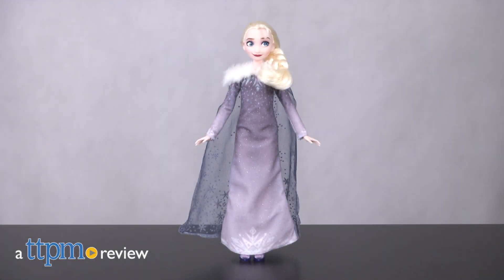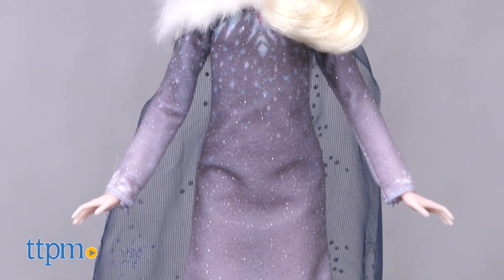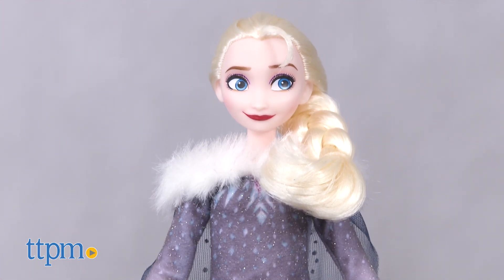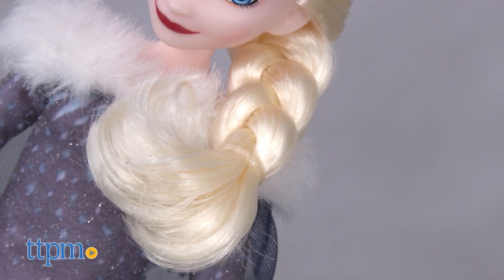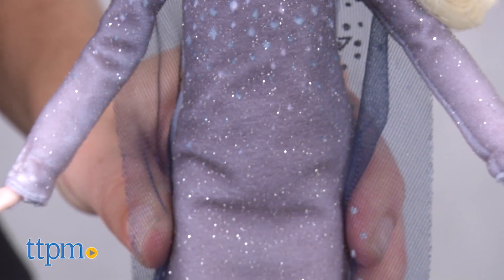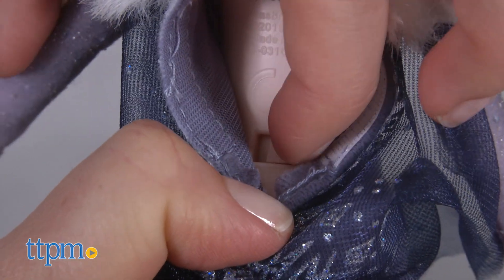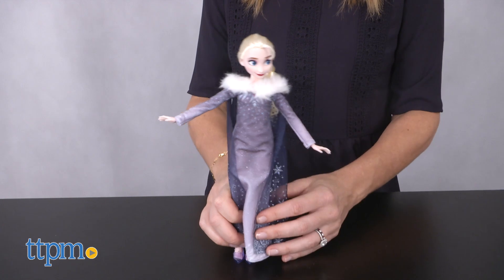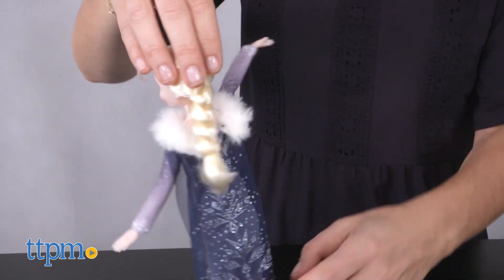Olaf's Frozen Adventure Musical Elsa from Hasbro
Olaf's Frozen Adventure Musical Elsa Doll from Hasbro! Inspired by the Disney animated short! 11-inch Elsa doll sings the song "When We�re Together" from the film. Idina Menzel's voice. Elsa doll dressed in a new fashion. TTPM reviews this fun doll! For full review and shopping info

Product Info: The Olaf's Frozen Adventure Musical Elsa Doll from Hasbro is inspired by the Disney animated short. The 11-inch Elsa doll sings the song "When We�re Together" from the film. Elsa's blonde hair is styled in her signature braid. She wears a shimmery bluish grey gown with a wide furry collar, and a sheer cape decorated with glitter and snowflake designs. Matching heels complete her look. To activate the singing, press the button on Elsa's tummy. She'll sing a 20 second clip from "When We're Together" - and just like the songs from the original movie, it is sung by Idina Menzel. Fun for imaginative play, this Elsa doll is posable, and well designed. Kids can reenact scenes from the short film, and help discover the true meaning of the holiday season through Elsa's song.